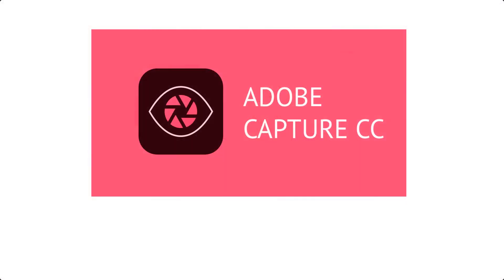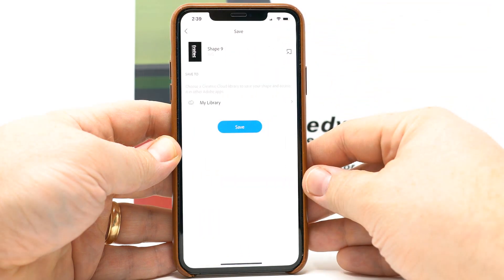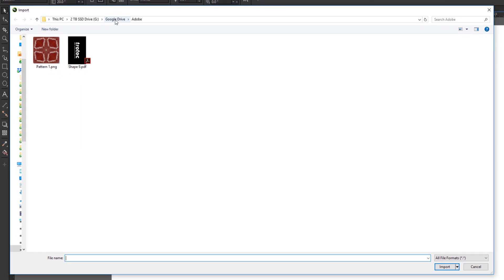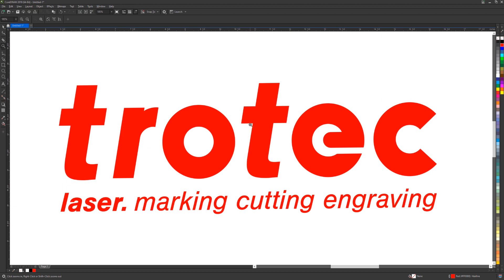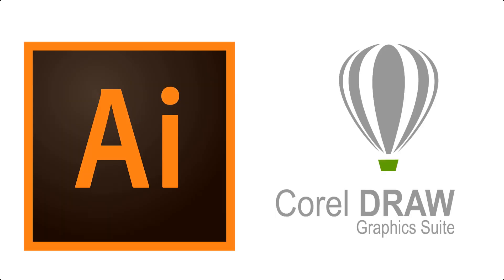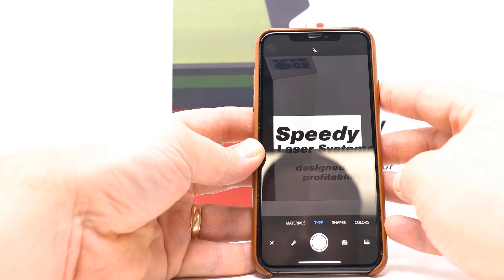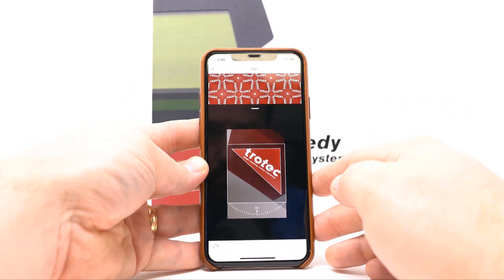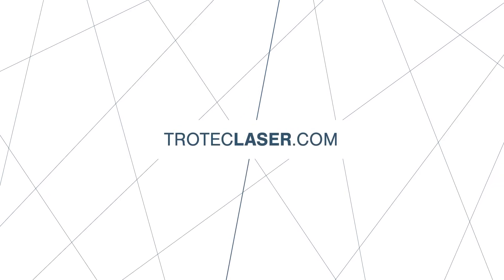Laser Hack: Using Adobe Capture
Adobe Capture is an incredibly useful app with several different features including finding fonts and capturing images as vector files. Plus it is totally free! Watch Laser Dave walk you through some of its features in this week's

Be the first to get updates!